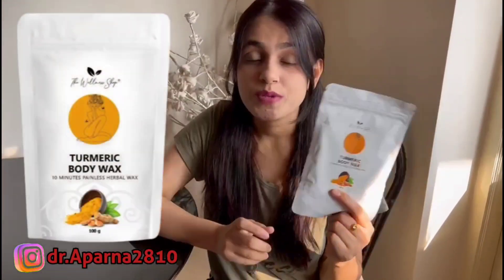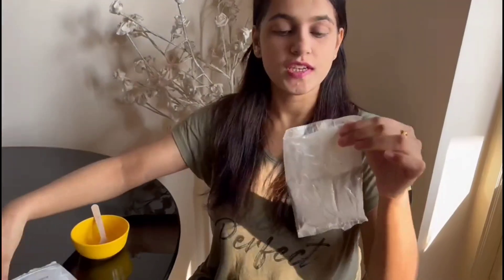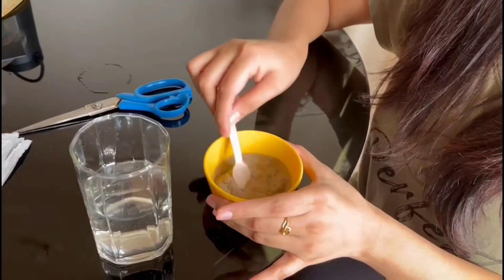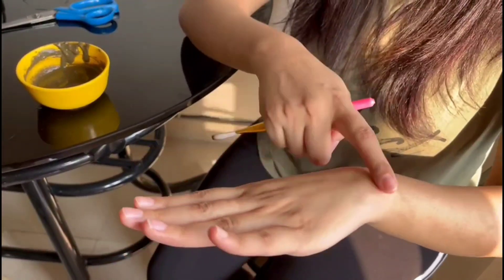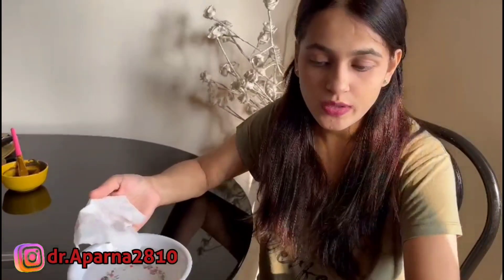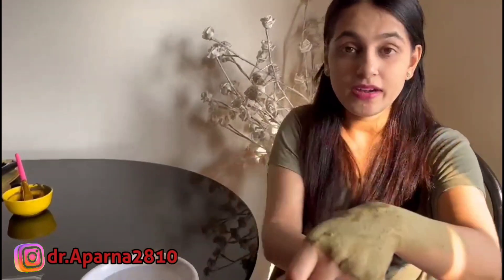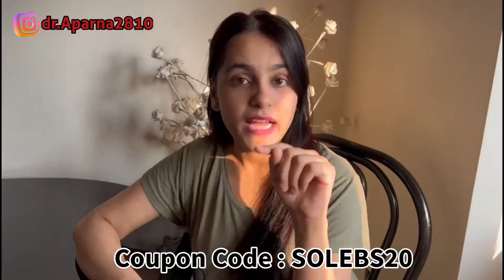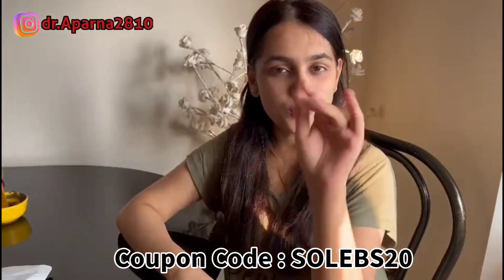Turmeric Body Wax Honest Review 🤔 The Wellness Shop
Turmeric Full Body Wax is a revolutionary herbal body wax, made from the extracts of natural ingredients like turmeric, sandalwood & fullers earth.
Made from naturally extracted Turmeric from the fresh farms, supporting social and environmental regeneration.
This clean beauty product is absolutely Vegan & Cruelty Free.

✔️Painless body hair removal in 10 minutes.
✔️Easy to use at home Herbal Body wax.
✔️Removes tanning, pigmentation, and dark skin cells.
✔️Soft, Smooth & Fairer Skin.
✔️Turmeric Body Wax for Sensitive Skin.
✔️No chemicals - No Irritation, No Skin rashes.